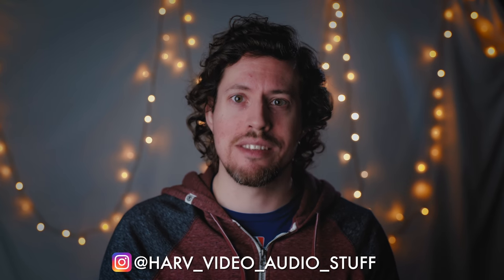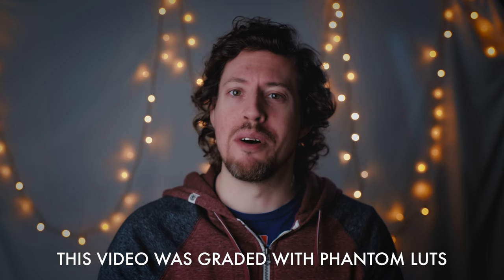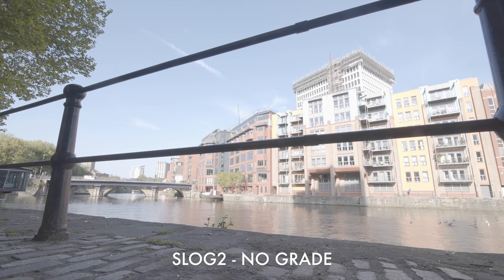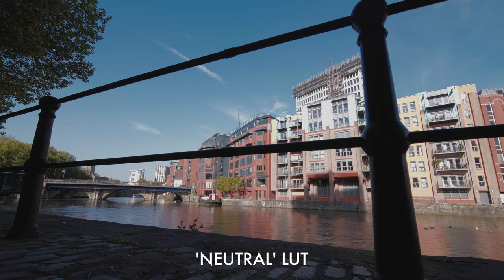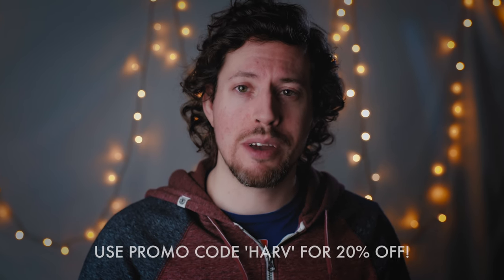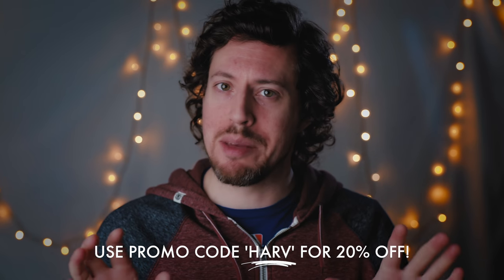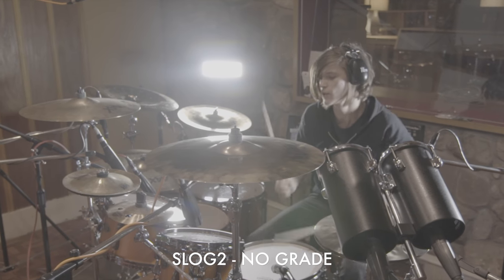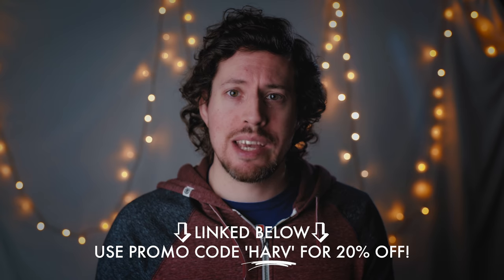Arri colour for Sony cameras? | Arri style LUTs for s-log2 & 3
⬇️ GEAR I USE TO MAKE THESE VIDEOS ⬇️
My favourite lens - (US)
My favourite tripod - (US)
My favourite microphone…ever! - (US)